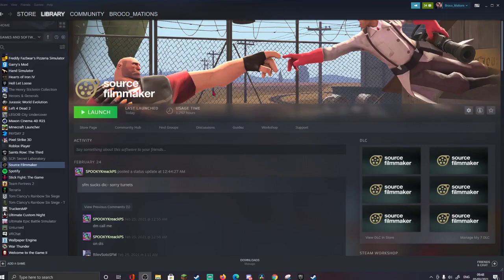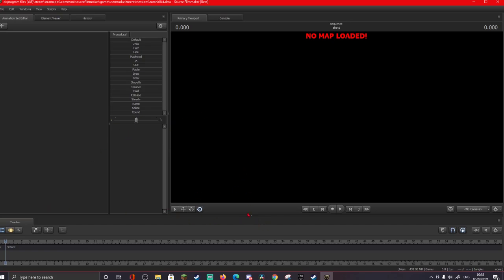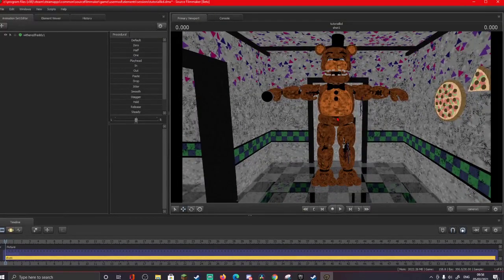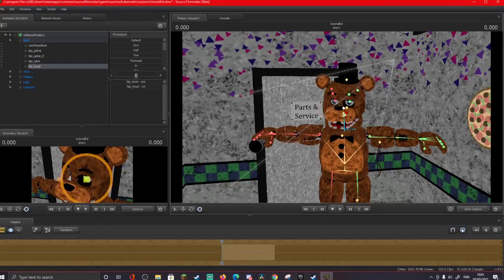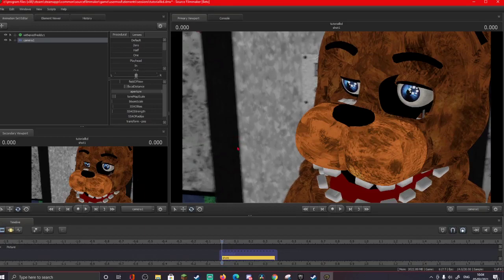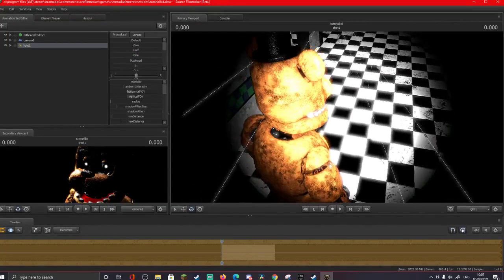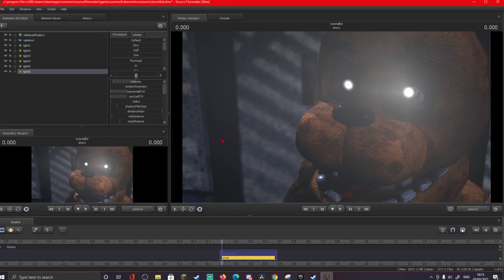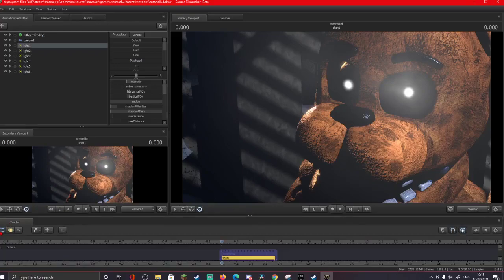[FNAF/SFM/TUTORIAL] How to animate in SFM! part 1: the basics and how to a render a poster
so ye i made another one of these, alot of people asked me for this so here ya go guys, the video might be too long but its important so please watch till the very end, also if you have any questions feel free to put them in the comments below, however if it is something that i have already covered or went over im not going to respond, just shows that you are too lazy to watch the whole video

other than that i hope that you guys found this video usefull and very helpfull!!!